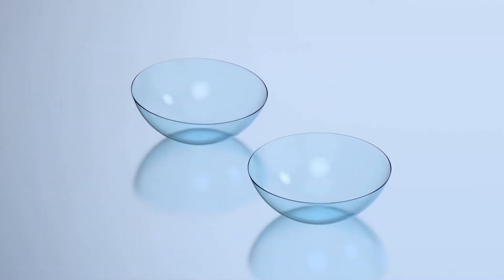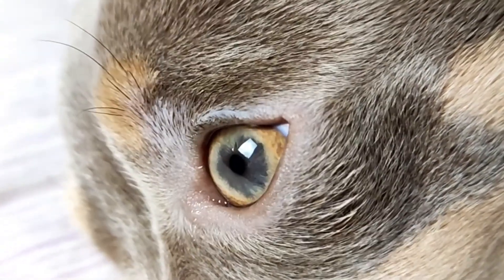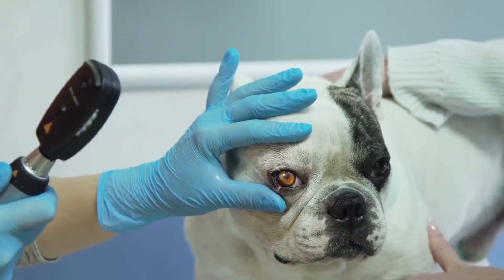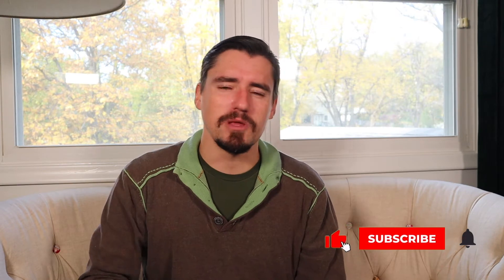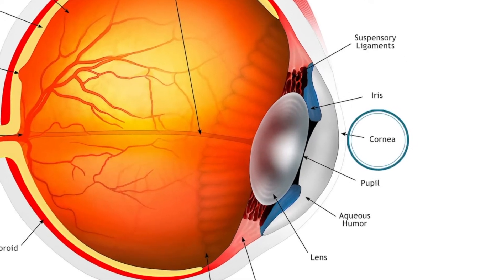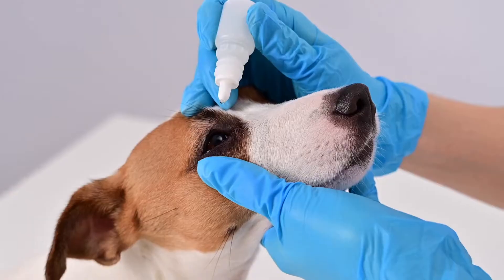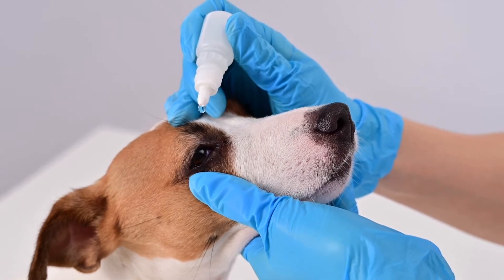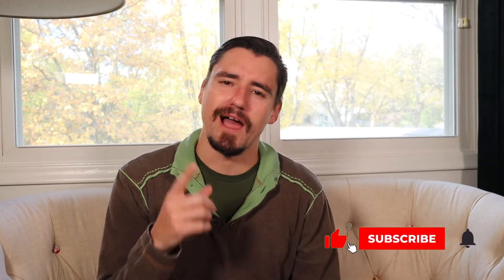Can a Dog Wear Contact Lenses? Veterinarian explains contacts and dogs.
Today I am talking about contact lenses and dogs.  Yes, dogs can wear contact lenses.  It is become far more common, but dog's wear contacts for a much different reason compared to people.  A dog will wear a contact lenses if they have a scratched eye or corneal ulcer.

Sometimes a scratched eye or corneal ulcer will not heal, or it is more serious.  A contact lenses will help keep the eye safe from the outside world as it heals.  Contact lenses are not use to correct lesion problems in dogs, but to help heal and save the eyeball.